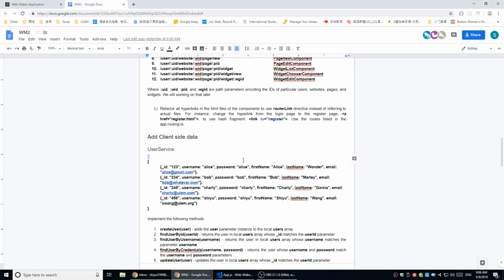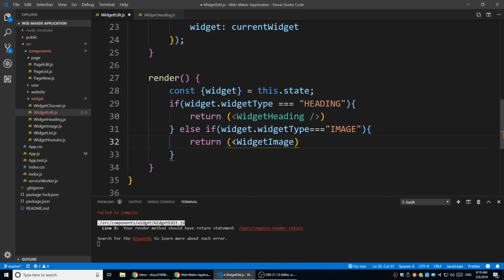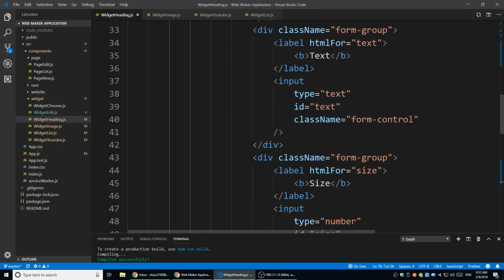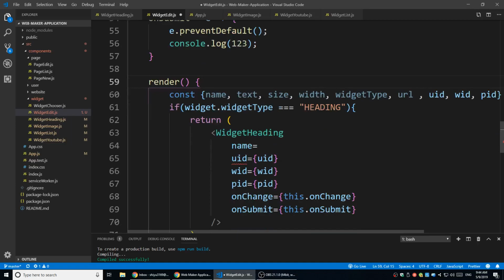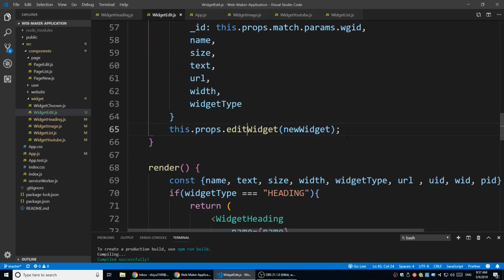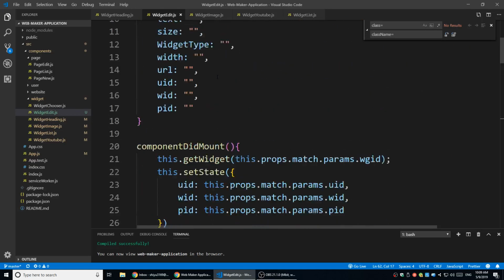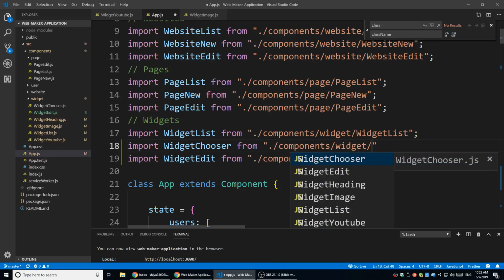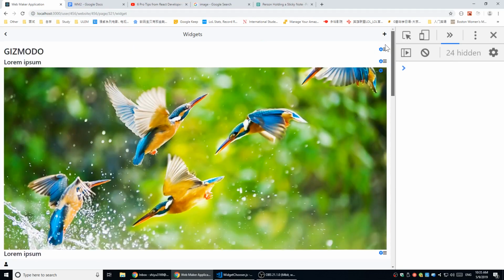Client Side - Widget Part